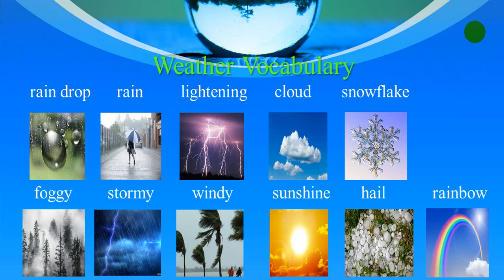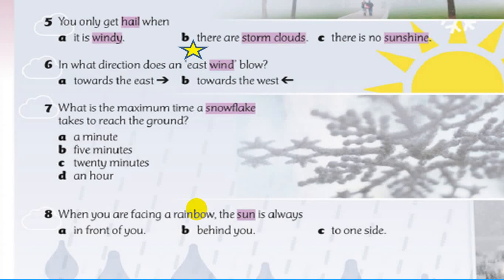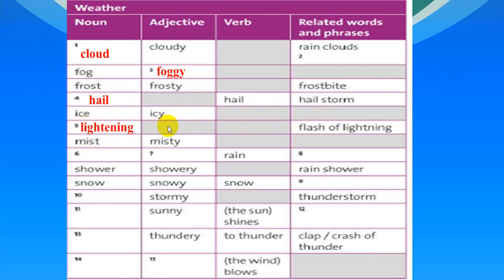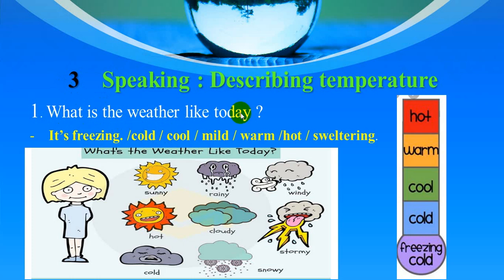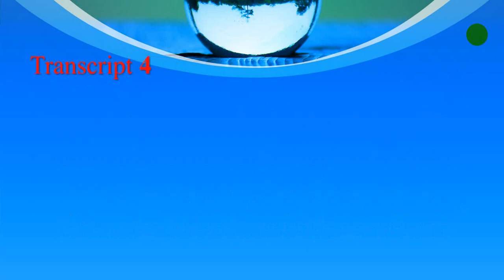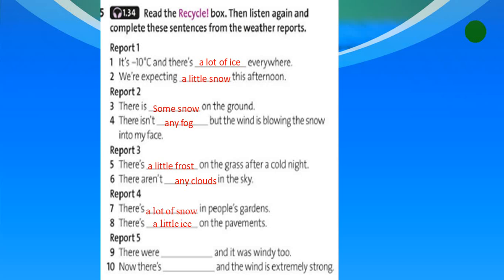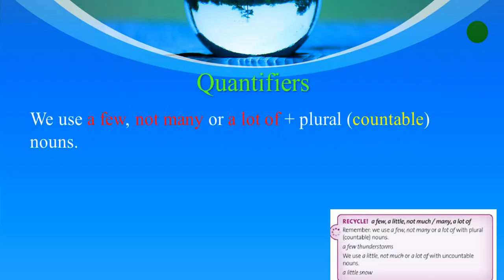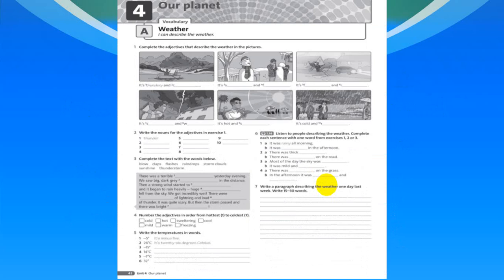الصف الثامن - المادة : اللغة الانجليزية - weather unit 4a lesson 1 03-04-2020